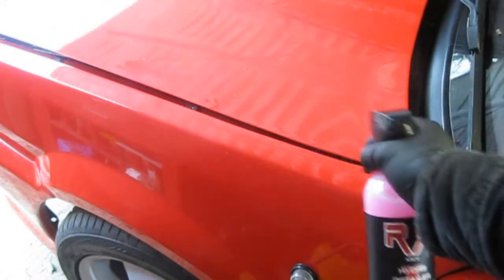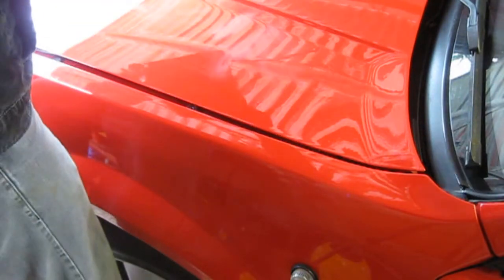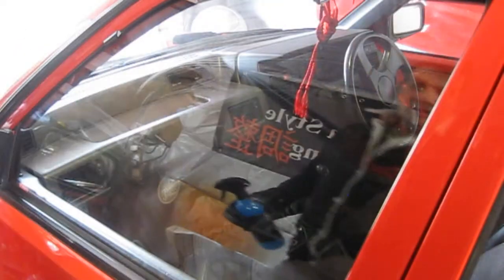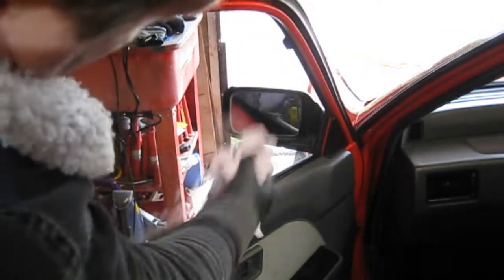Mirror Image SiO2 Glass Cleaner and Hydr8 Detailer test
In this video I test Mirror Image Hydr8 Detailer and the Sio2 Glass Cleaner.

All music written, performed, produced and copyright of BigEnd! 2022